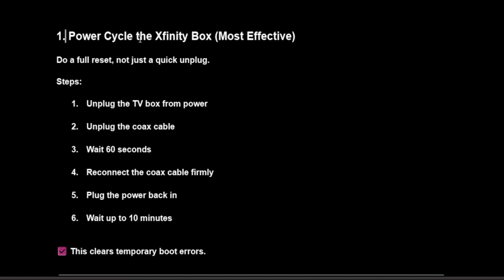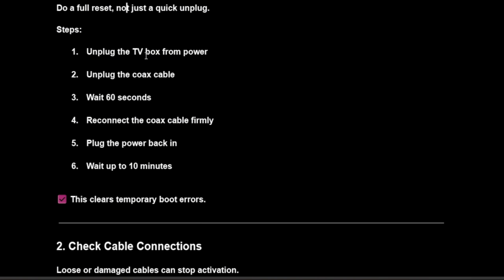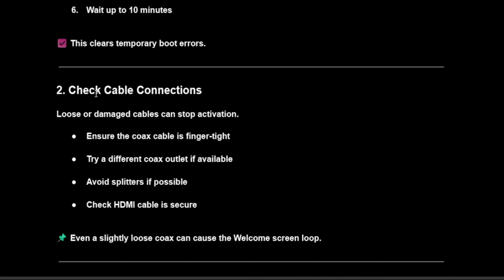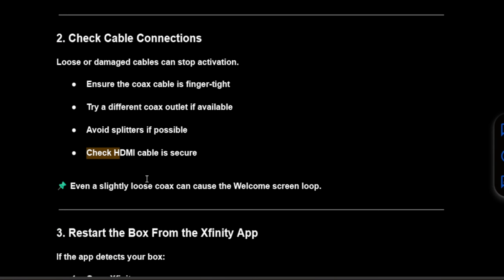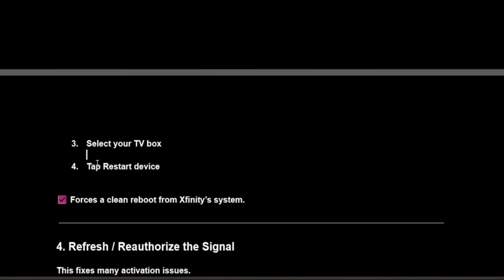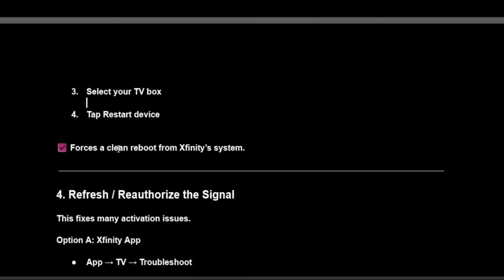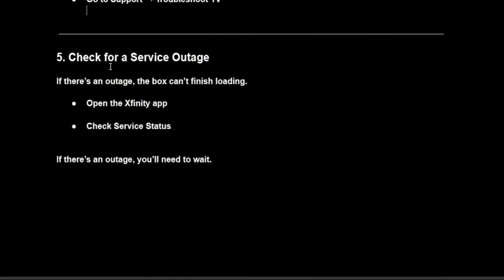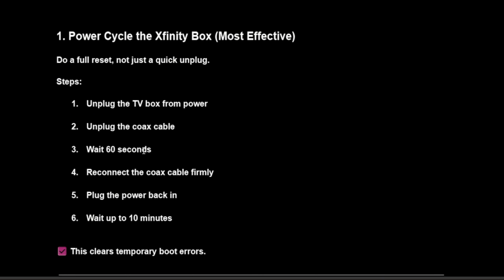How To Fix Xfinity Box Stuck At Welcome Screen – Troubleshooting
In this video I show you How To Fix Xfinity Box Stuck At Welcome Screen – Troubleshooting